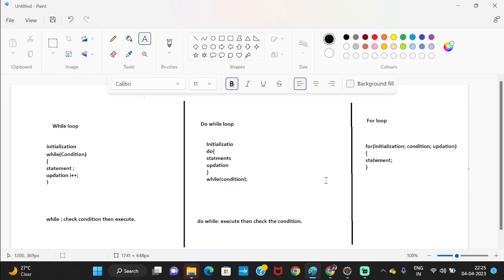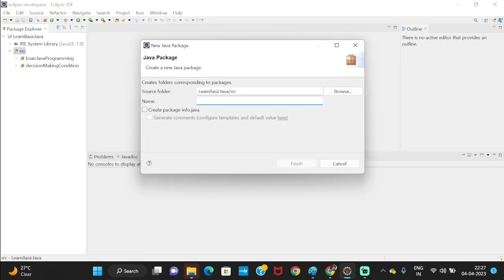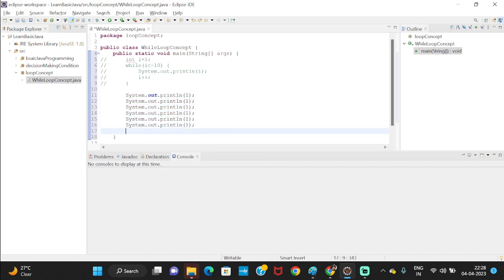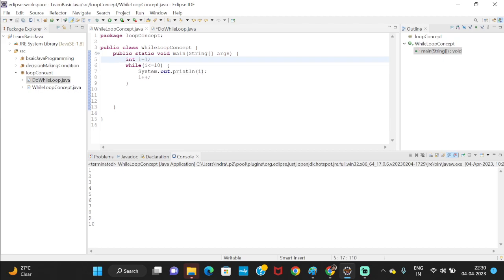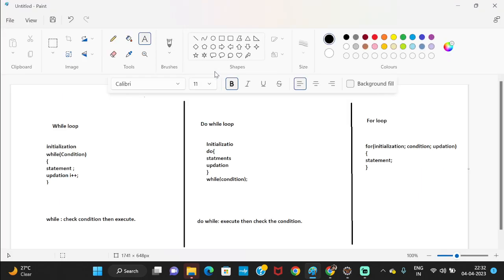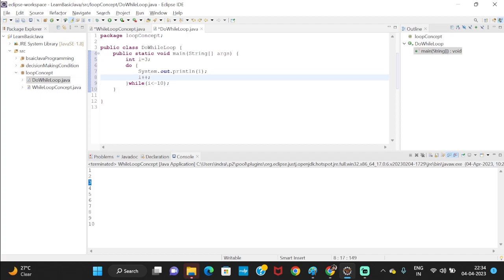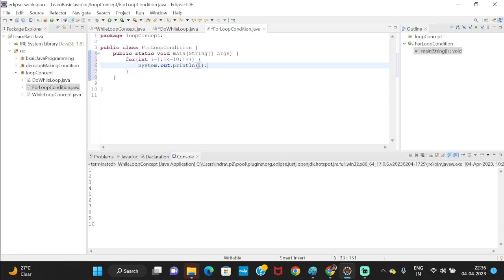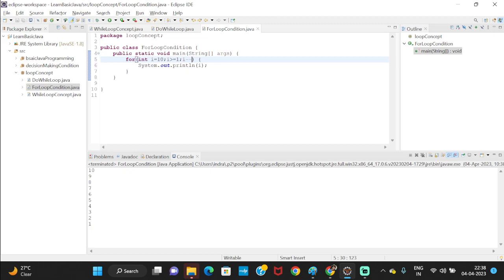Session 3 | Loops in Java | Test Automation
Session 3 | Loop in Java | Test Automation
Below loops in Java covered in this session
1) while loop
2) do while loop
3) for loop
Difference between while, do while and for loop in Java